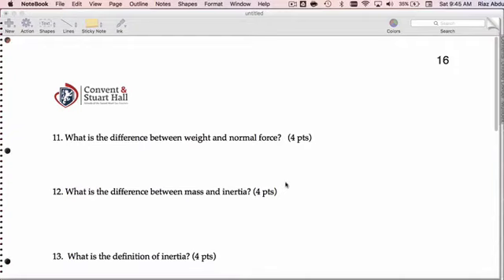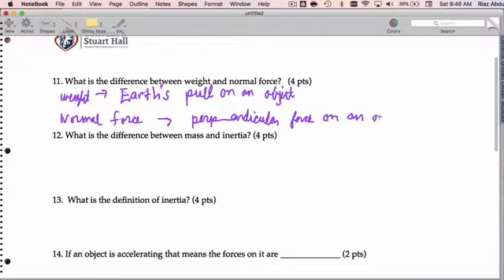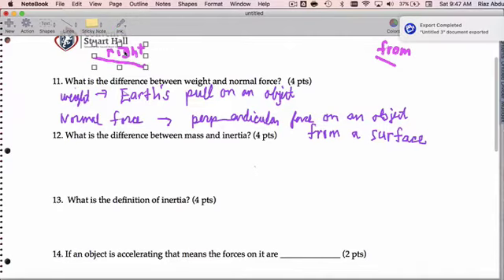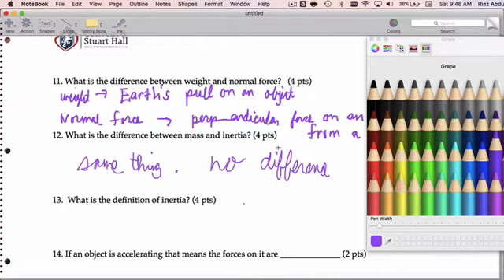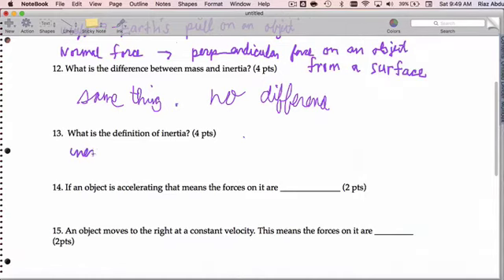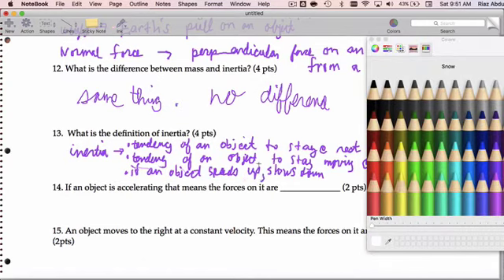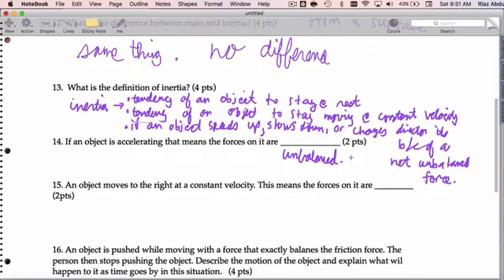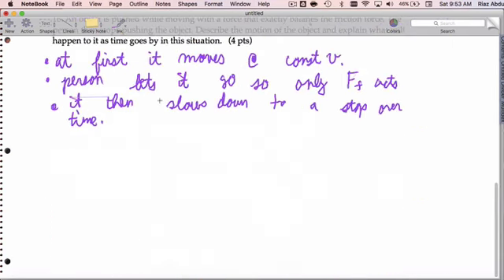2 Problems 11 16